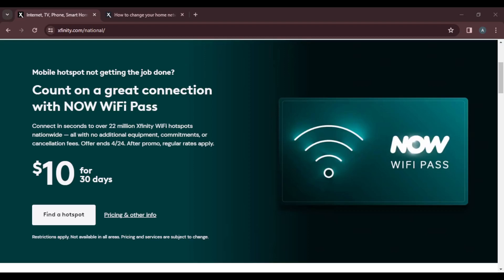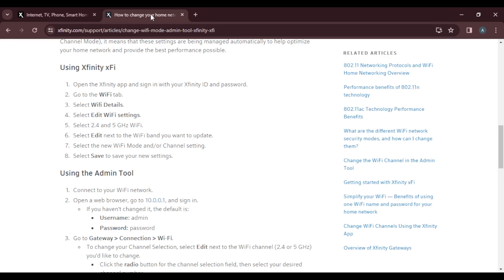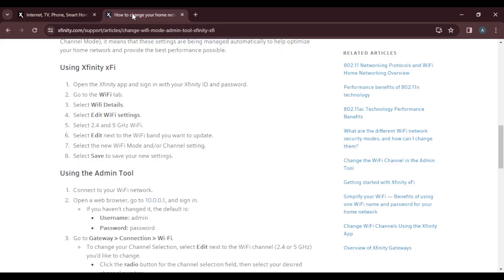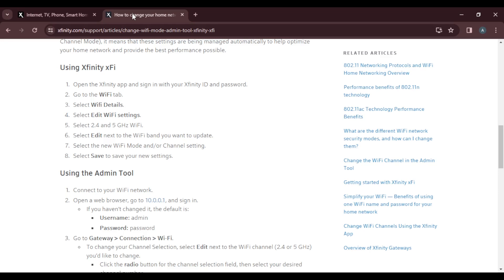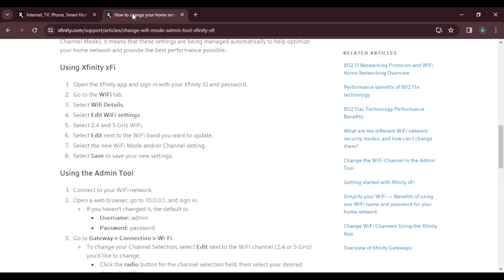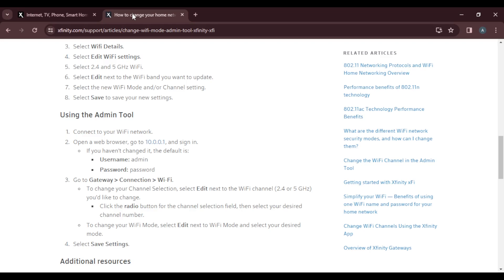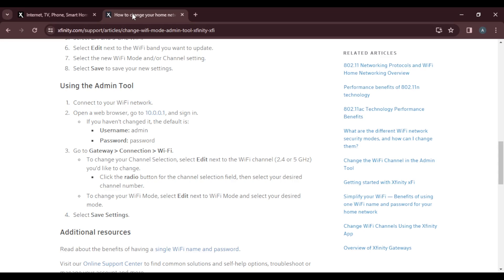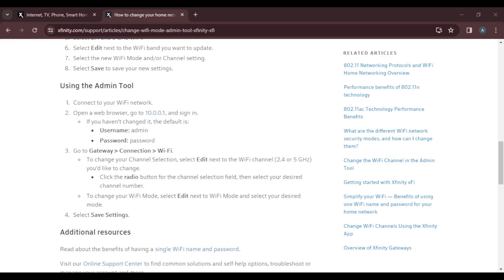How To Change To 2 4 Ghz On Xfinity (Easiest Way)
Today we talk about How To Change To 2 4 Ghz On Xfinity, so stay until the end of the video to see the full explanation.